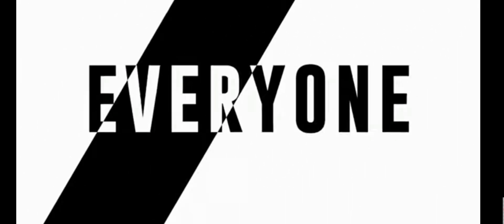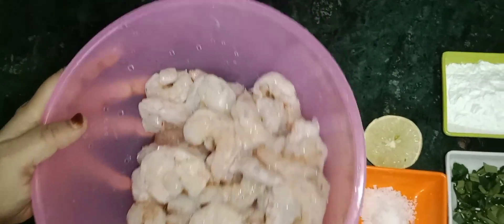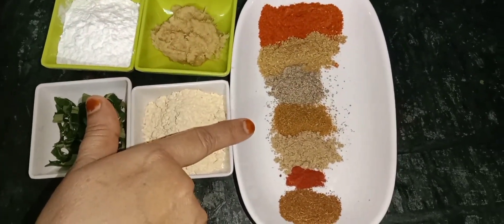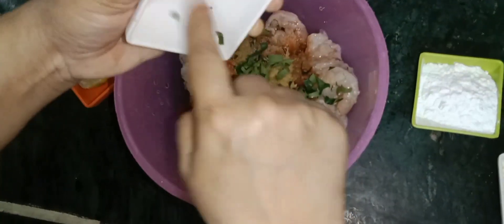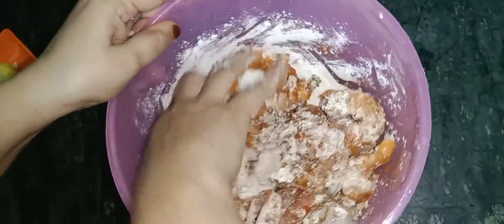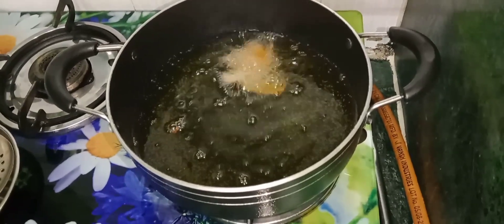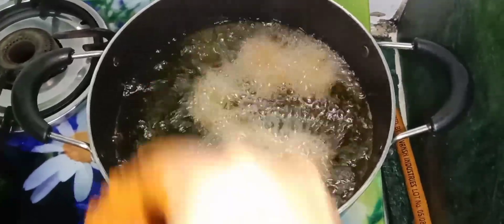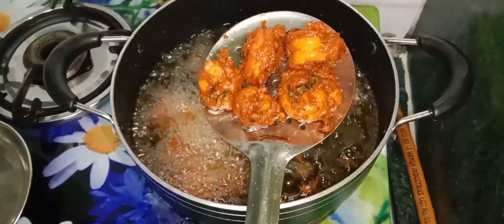prawns fry|| jhinga fry || BY khan e khas kitchen